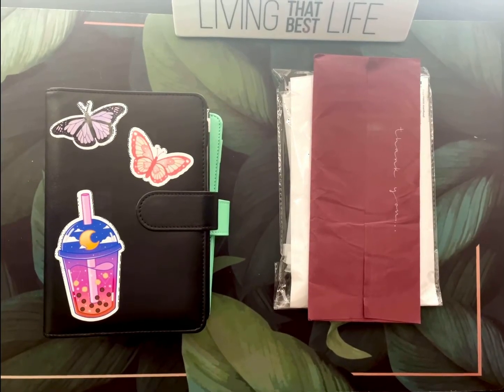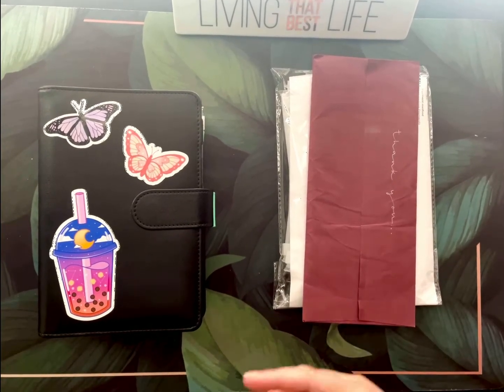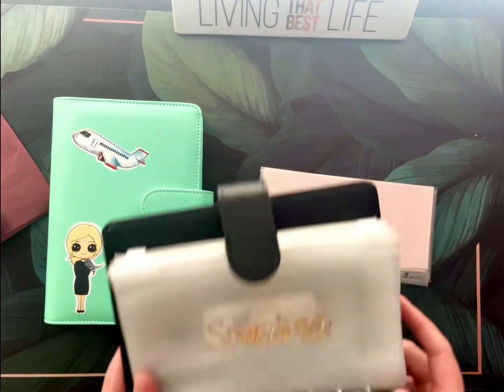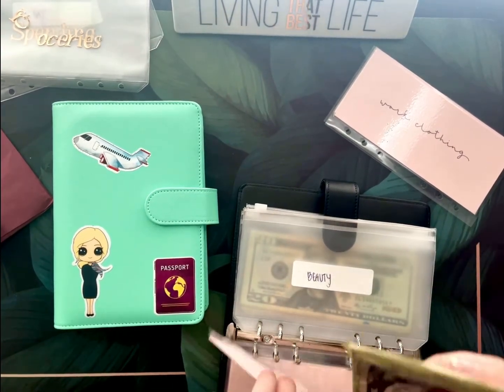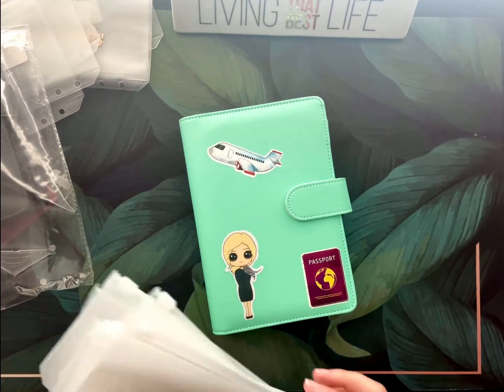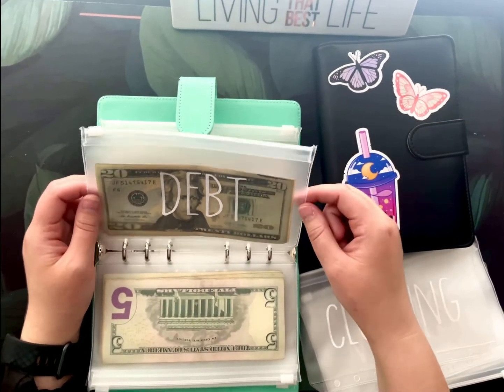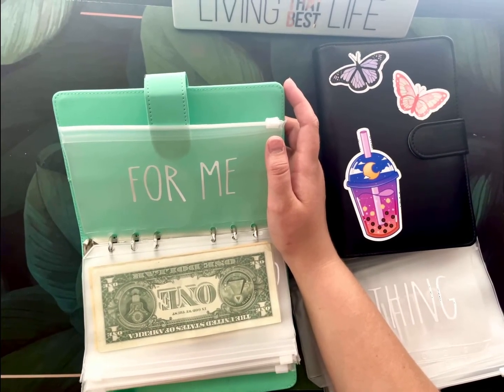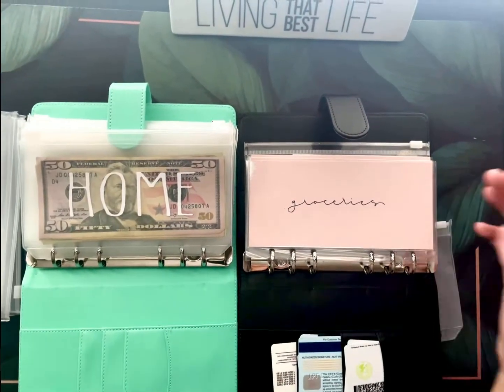Unboxing my new cash envelopes!!! From KC Reign Custom Designs & Budget Perfect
Hey guys! Welcome to my unboxing of my new cash envelopes! They’re nothing too crazy, but I thought it’d be fun just to open them with you guys, if you’re interested in seeing them! I bought these myself, they weren’t sent to me.